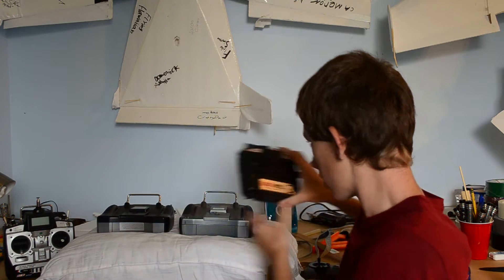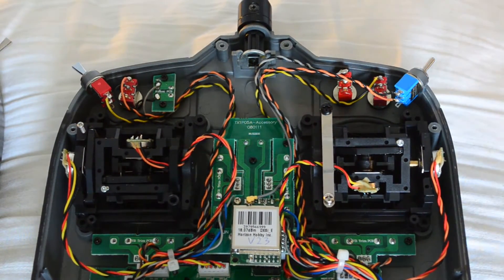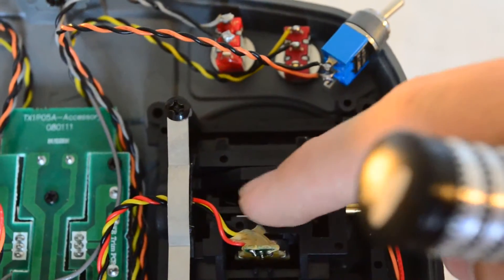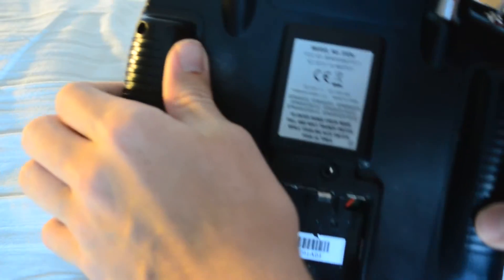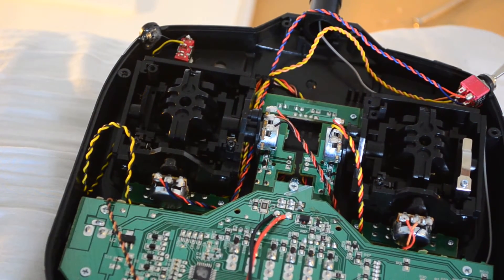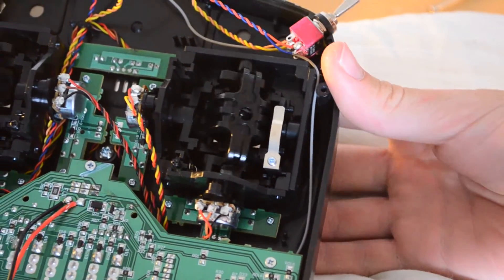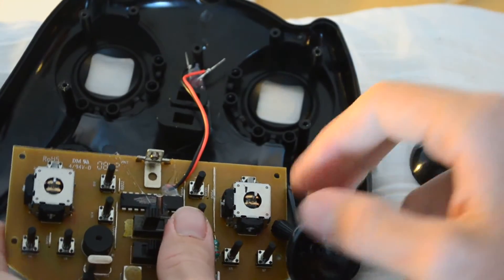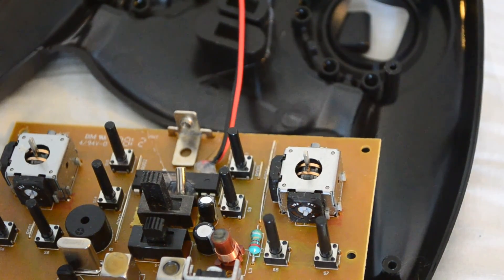RC Transmitter Gimbals and How to Adjust Them- EXPLAINED!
In this video I explain about RC transmitter gimbals- the part of the transmitter that makes all the difference in the ergonomics- including what they are, how they work, and how to adjust them to your preferences. Some gimbals cannot be adjusted at all!